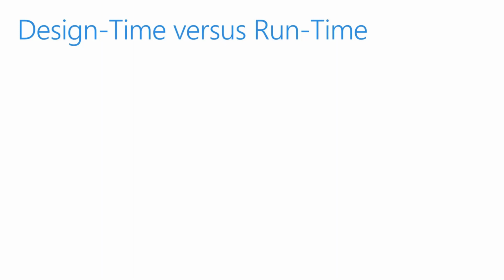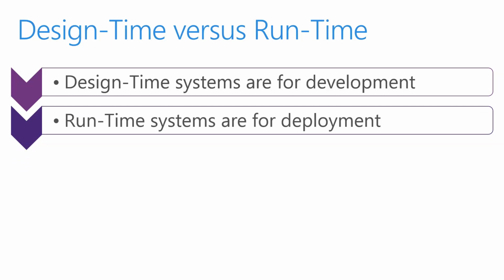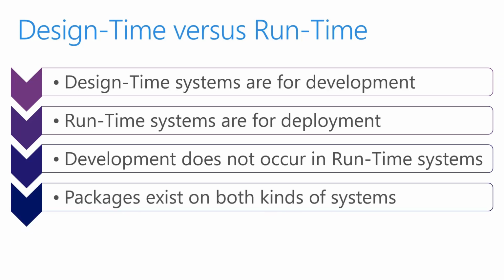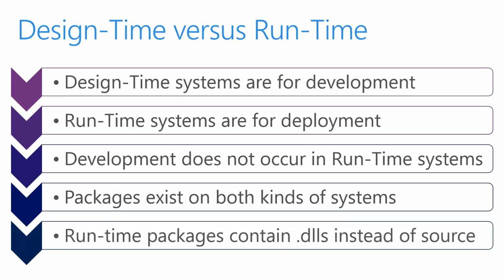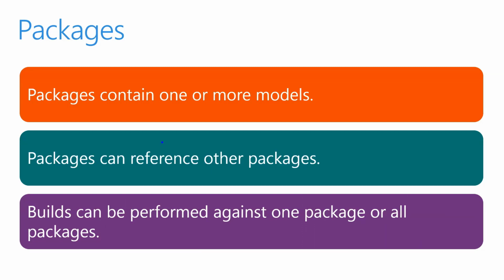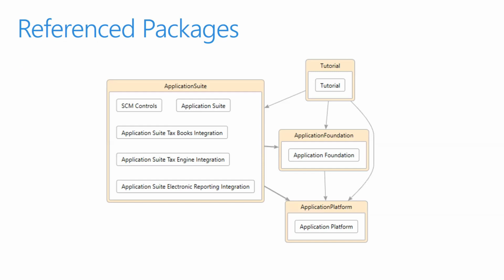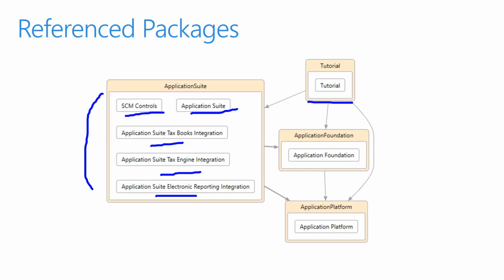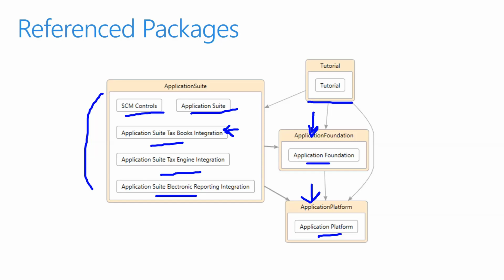23 Packages and Builds